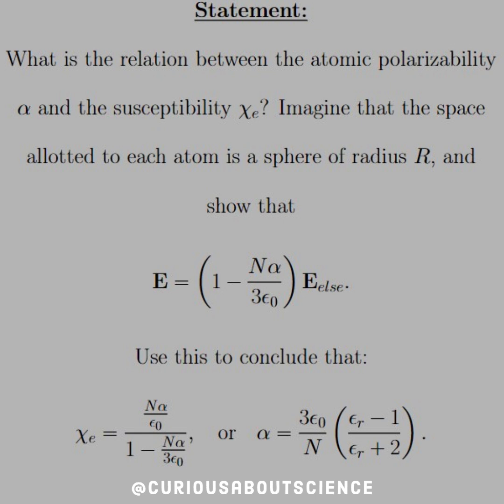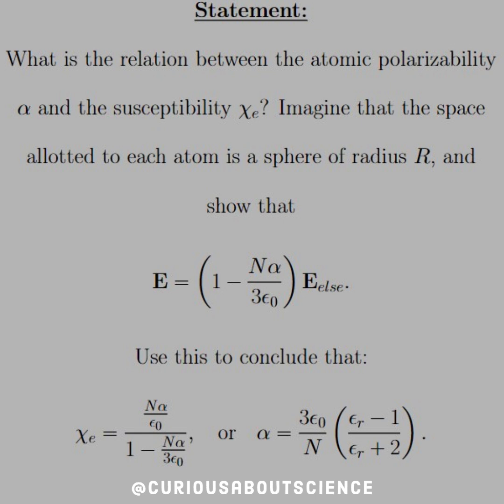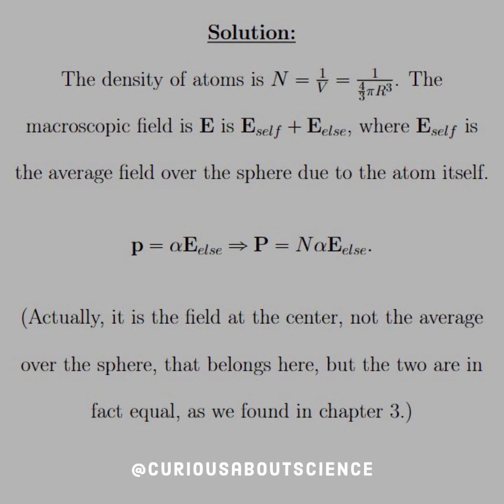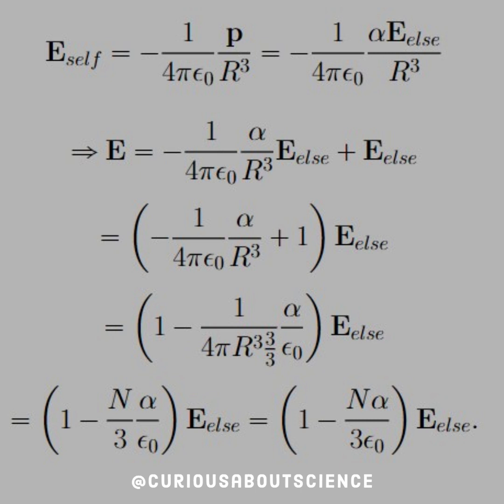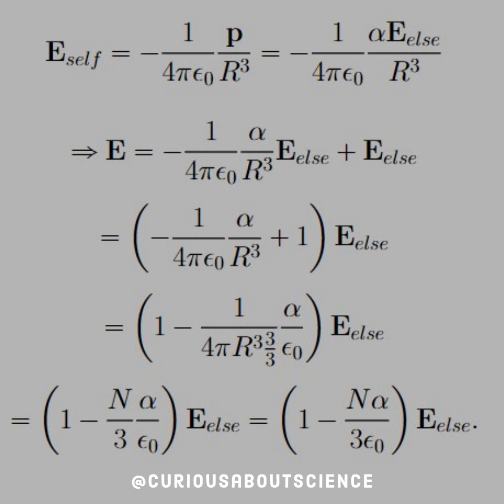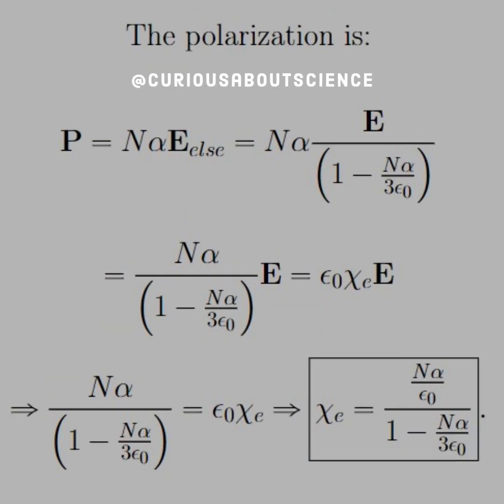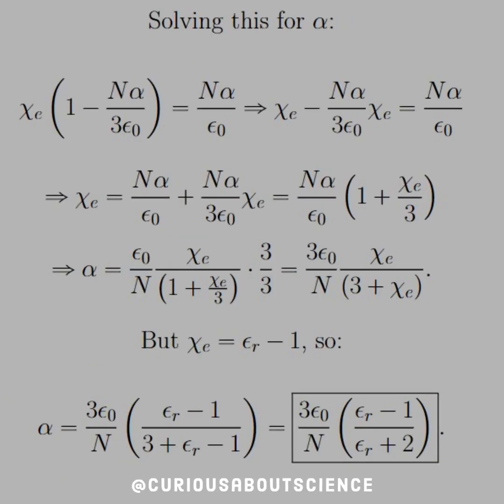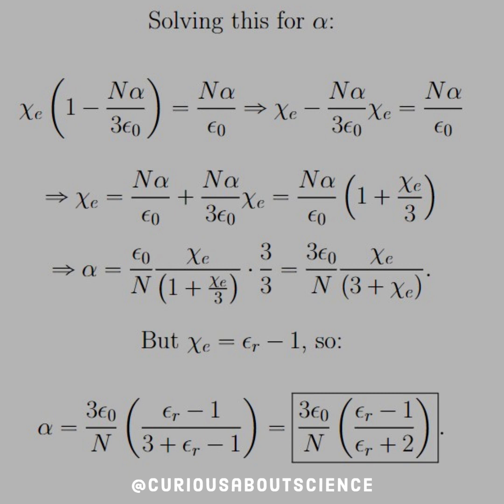Problem 4.41 - Electric Fields in Matter Extras: Introduction to Electrodynamics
This was a fun interplay to understand. Algebra and context for setup are the only hard part about this. Makes me wonder how they measured these things in a lab.